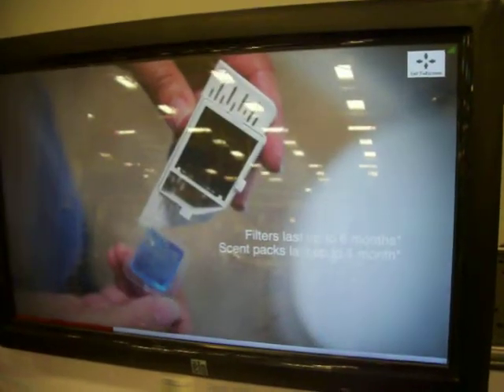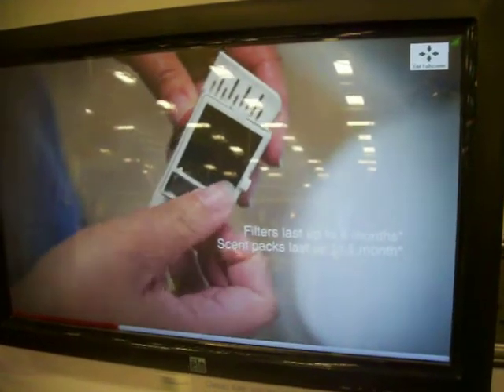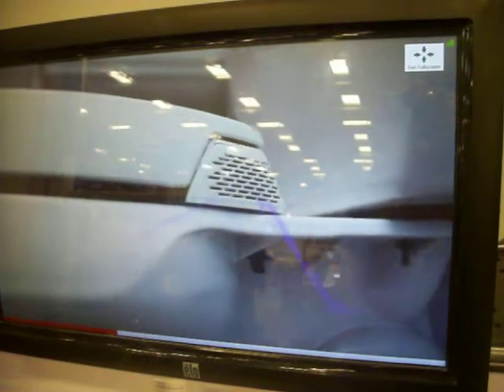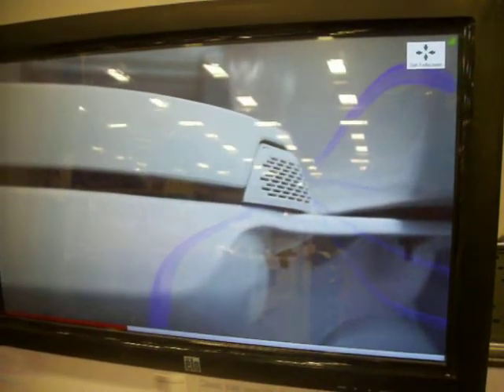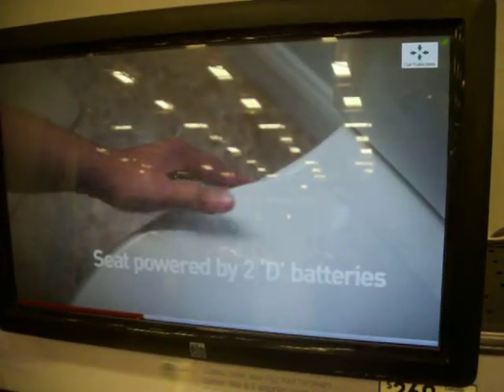1978: Lowe's in Rohnert Park, California.